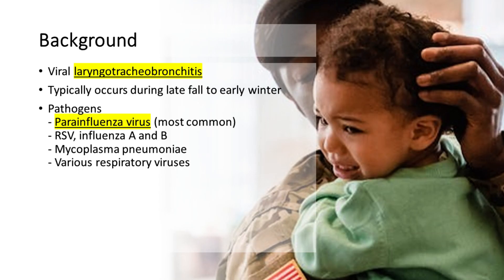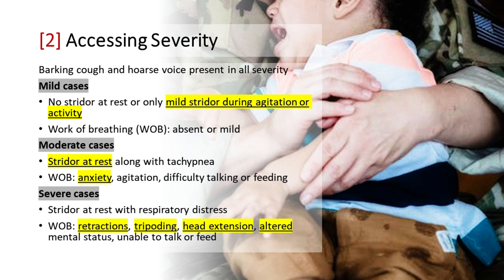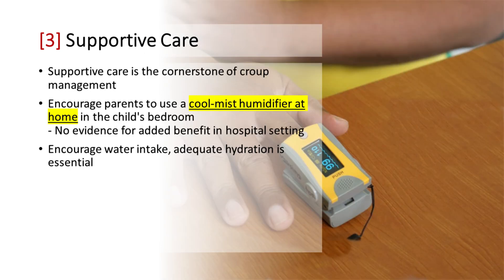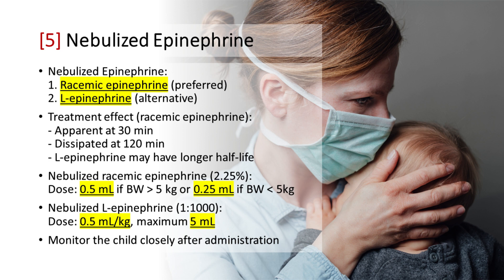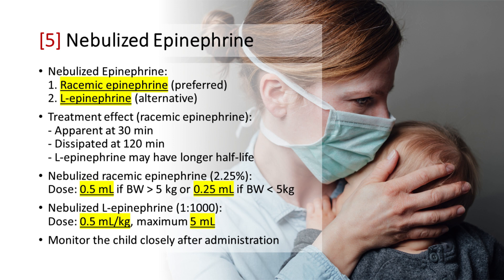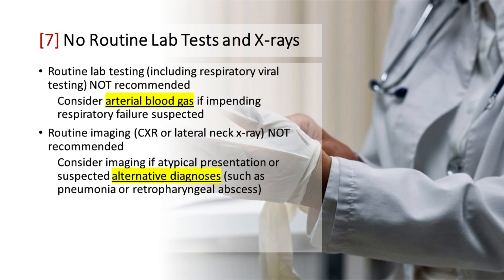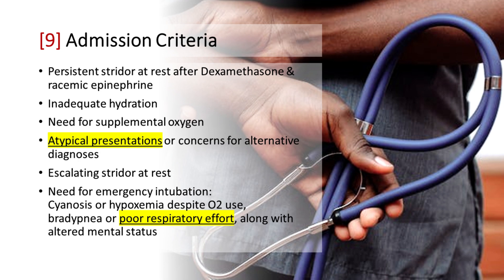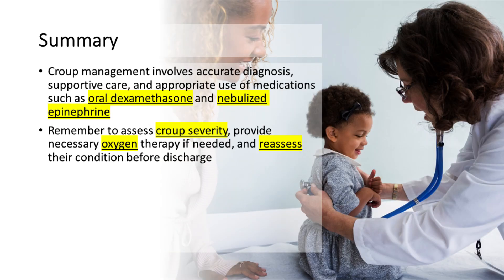10 Tips for Croup Management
10 Tips for Croup Management:
Croup, also known as laryngotracheobronchitis, is a viral illness that typically occurs during late fall to early winter. The most common pathogen associated with croup is the parainfluenza virus. Other viruses, such as RSV, influenza A and B, Mycoplasma pneumoniae, and various respiratory viruses, can also cause the condition.
Tip number 1: Recognizing Croup.
Croup is a viral infection affecting the upper airway, leading to inflammation and swelling, causing the acute onset of fever, barking cough, inspiratory stridor, and a hoarse voice. It primarily affects children between six months and three years of age. The natural course of croup tends to worsen at night, and in most cases, symptoms typically resolve after about three days.
Tip number 2: Assessing Severity.
By accurately assessing the severity of croup, healthcare professionals can provide timely and appropriate interventions to manage the condition effectively.
Tip number 3: Supportive Care.
Supportive care is the cornerstone of croup management. Using a cool-mist humidifier at home in the child's bedroom may help soothe the airway. Adequate hydration is essential, so encourage water intake.
Tip number 4: Single Dose Oral Dexamethasone.
Oral dexamethasone is the recommended glucocorticoid for croup management in the emergency department. The standard dose is 0.6 mg/kg, with a maximum dose of 16 mg, given as a single dose, regardless of severity.
Tip number 5: Nebulized Epinephrine.
Nebulized racemic epinephrine helps reduce airway swelling and improve breathing. In situations where racemic epinephrine is not available, nebulized L-epinephrine can serve as a suitable alternative, even in settings such as EMS vehicles. The dose of nebulized racemic epinephrine (2.25%) is 0.5 milliliter fixed dose. Reduce the dose to 0.25 milliliter if the body weight is less than 5 kg. The dose of nebulized L-epinephrine (1 to 1000) is 0.5 milliliter per kilogram, up to 5 milliliter maximum.
Tip number 6: Oxygen Therapy and SpO2.
Oxygen therapy may be required for children with severe croup and respiratory distress. Initiate supplemental oxygen for saturations less than 90% in room air. Continuous pulse oximetry is not routinely recommended. Hypoxia in croup is uncommon; consider alternative diagnoses in patients with significant hypoxia.
Tip number 7: No Routine Lab Tests and X-Rays.
Routine laboratory testing, including respiratory viral testing, is not recommended. Similarly, routine imaging such as chest X-ray or lateral neck X-ray is not recommended.
Tip number 8: No Routine Antibiotics.
Routine antibiotics are not recommended. However, antibiotics may be considered in cases of atypical presentation or when there is suspicion of alternative diagnoses.
Tip number 9: Admission Criteria.
Admission criteria for croup include: persistent stridor at rest after Dexamethasone & racemic epinephrine, inadequate hydration, need for supplemental oxygen, atypical presentations, concerns for alternative diagnoses, escalating stridor at rest, or need for emergency intubation, such as cyanosis or hypoxemia despite supplemental oxygen, bradypnea or poor respiratory effort, along with altered mental status.
Tip number 10: Hospital Discharge Criteria.
Hospital discharge criteria for croup include: no or minimal stridor at rest, able to talk and feed without difficulty, and maintain adequate hydration.
Discharge may be considered if more than two hours have passed since the last racemic epinephrine treatment and more than twelve hours have passed since the need for supplemental oxygen. However, it is advisable to postpone discharge until after one night free of croup-related events or symptoms, unless the respiratory exam is completely normal.
In conclusion, croup management involves accurate diagnosis, supportive care, and appropriate use of medications such as oral dexamethasone and nebulized epinephrine. Remember to consider the child's severity, provide necessary oxygen therapy if needed, and reassess their condition before discharge. By following these evidence-based guidelines, we can ensure the best outcomes for our young patients with croup.